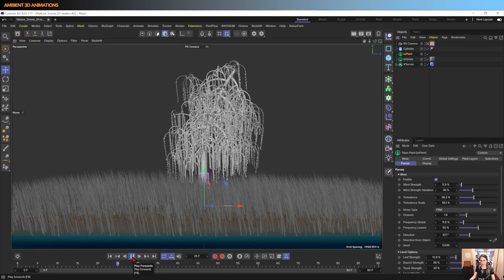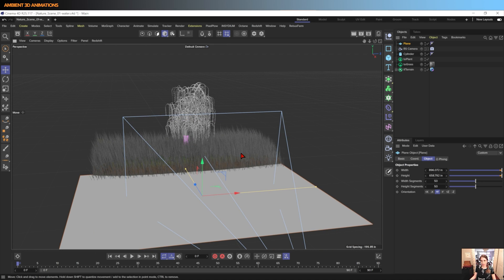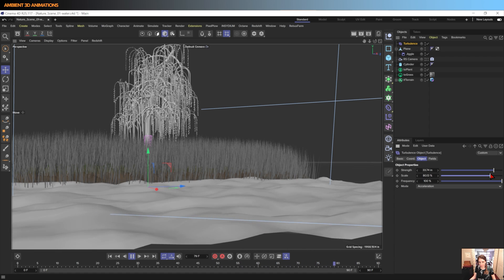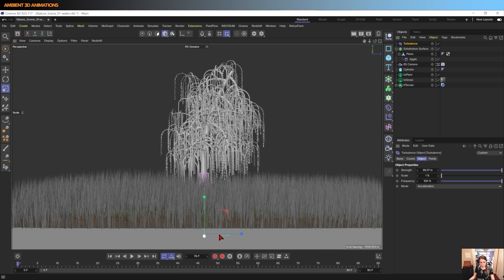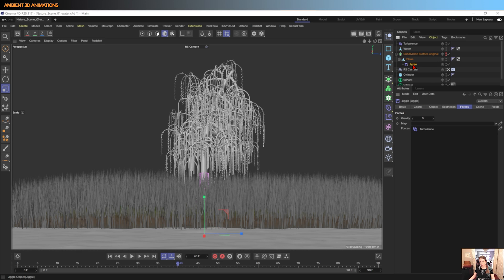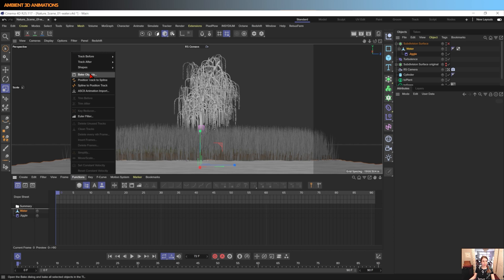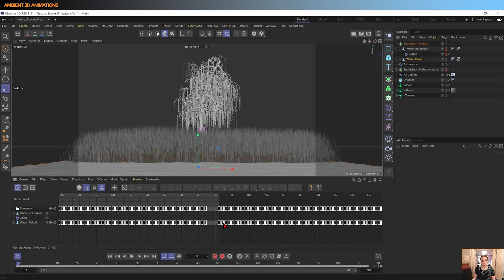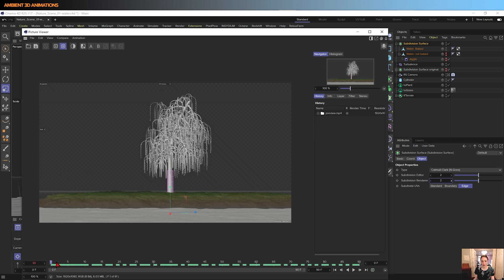EP 04 Cinema 4D Water Loop Tutorial for Pond Scene | Jiggle Deformer and Turbulence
Welcome back! I'm a 3D motion design freelancer and have created a tutorial series showing how to create this pond animation! I'll release one each day. In today's tutorial, I'm going to show how to create a looping water animation using Cinema 4D's jiggle deformer. I hope you enjoy!